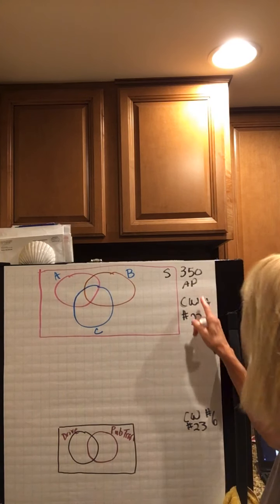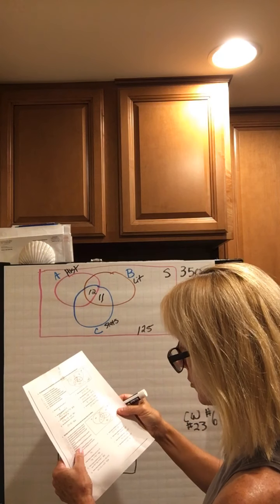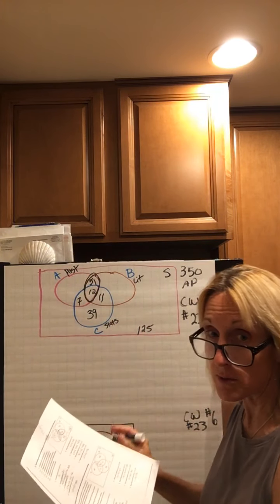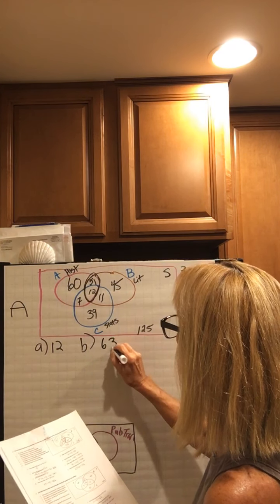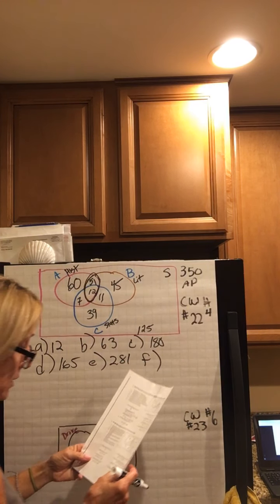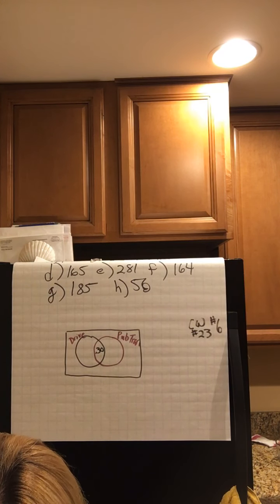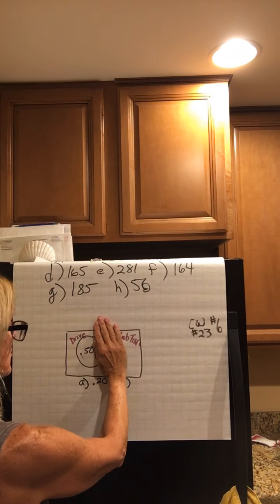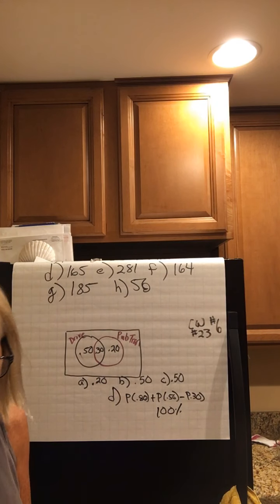May 14, 2020